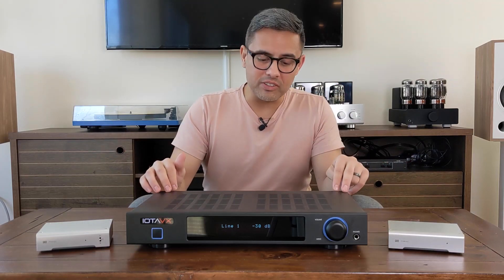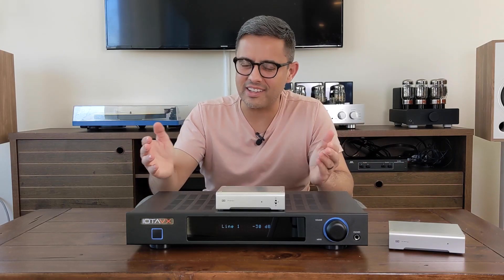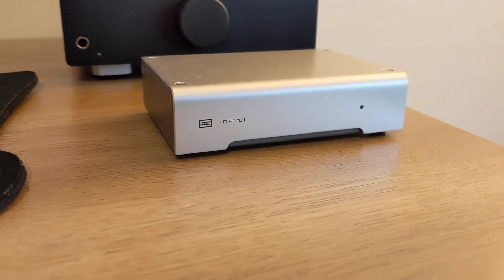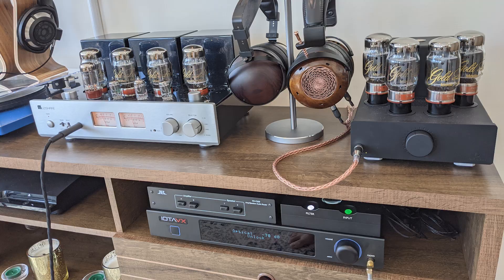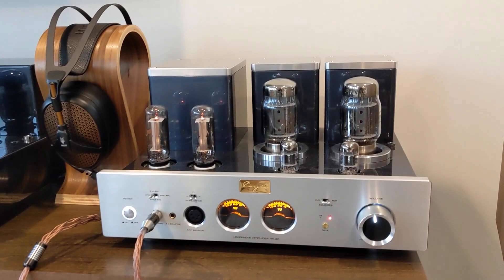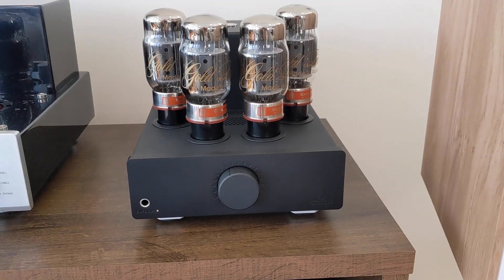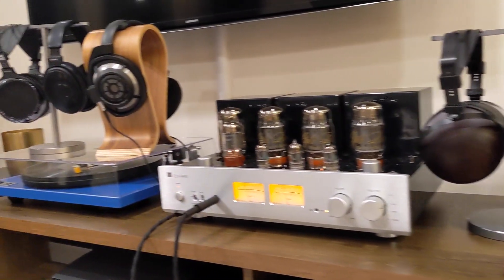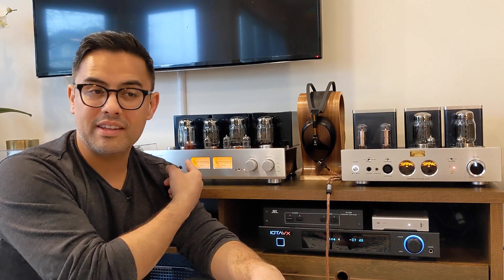Headphone test- IOTAVX SA3 vs Muzishare X7. Plus Schiit Modi 3 & Mani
Comparing the headphone outputs of the IOTAVX SA3 and the Muzishare X7. We throw in the Cayin HA-6A and Feliks Euforia for good measure.

Chapters:
0:00 DAC test
1:05 Phono pre test
2:02 Headphone comparison